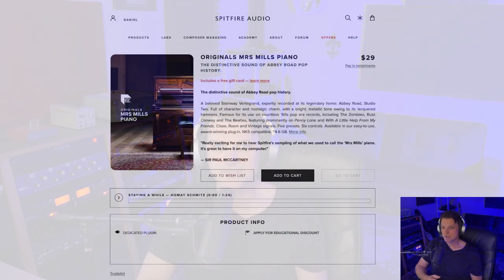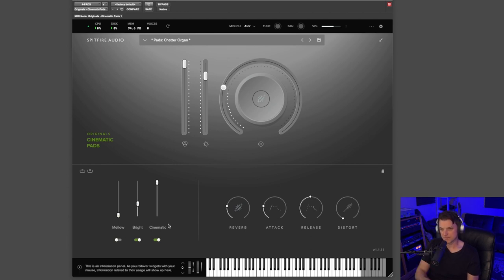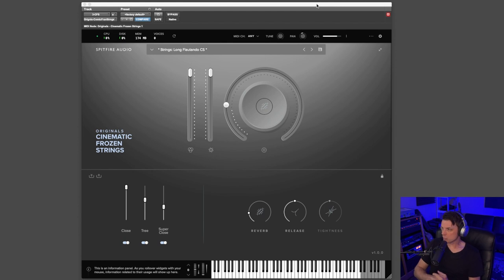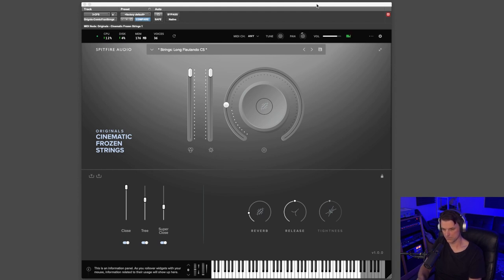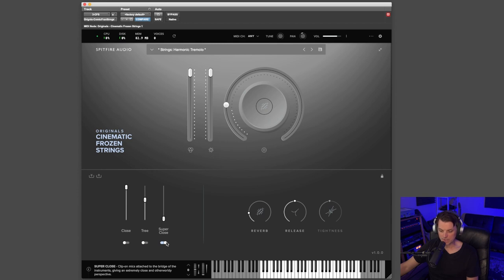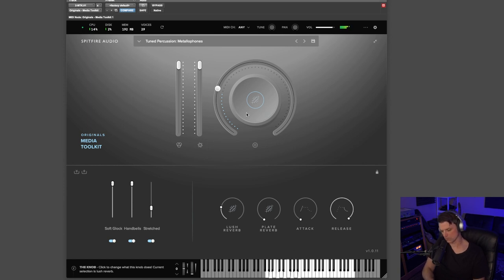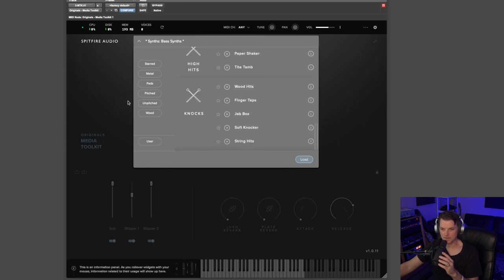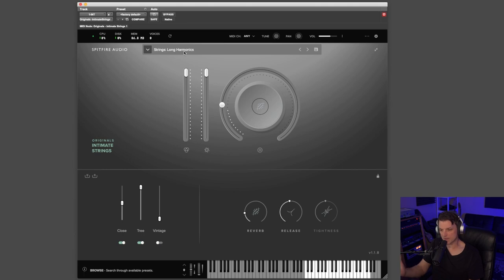5 Best Spitfire Audio Originals Libraries 2022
5 Best Spitfire Audio Originals Libraries 2022

In this video Composer Daniel Willett goes over the 5 best Spitfire Audio Originals libraries in 2022.

Daniel demos 5 Spitfire Audio Libraries including: Spitfire Audio Originals Mrs Mills Piano, Spitfire Audio Originals Cinematic Pads, Spitfire Audio Originals Cinematic Frozen Strings, Spitfire Audio Originals Media Toolkit, & Spitfire Audio Originals Intimate Strings.

Spitfire Audio Originals is a series of instant writing tools, expertly recorded in the Spitfire way at various high-end studios (including AIR Studios, home of blockbuster scores) simplified and presented in our easy-to-use plug-in. Clutter-free and focused, it features sliders for expression and dynamics, and a digital mod wheel that can be easily customized to the user’s personal workflow, as well as a selection of essential articulations, presets and controls. It’s the perfect next step from LABS, for anyone wanting to add a touch of Spitfire Audio magic to their recordings.

Chapters:
0:00 Intro
0:47 Mrs Mills Piano
1:23 Cinematic Pads
4:52 Cinematic Frozen Strings
7:03 Originals Media Toolkit
9:24 Intimate Strings
11:56 Conclusion